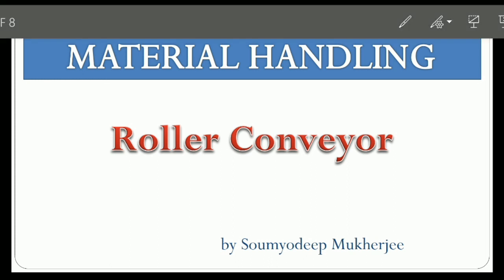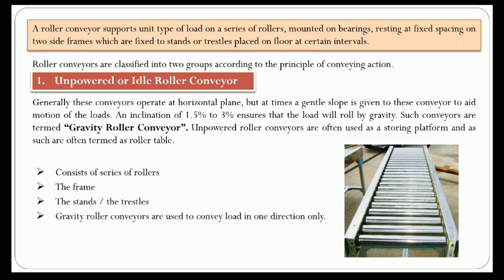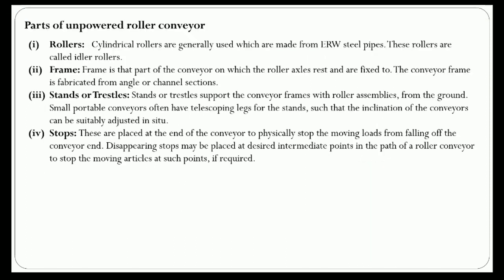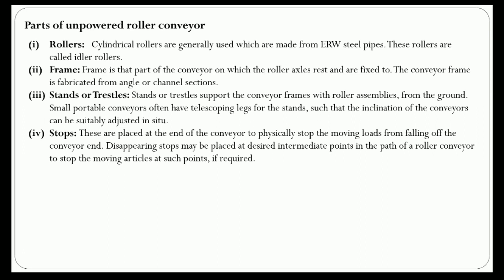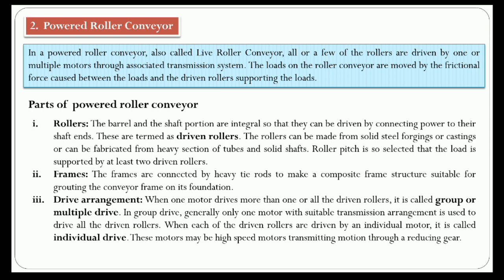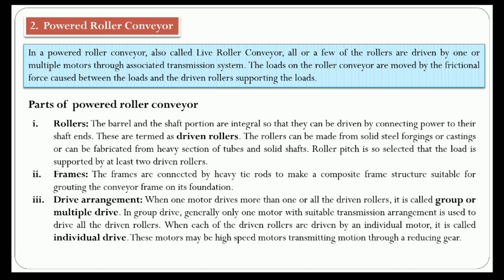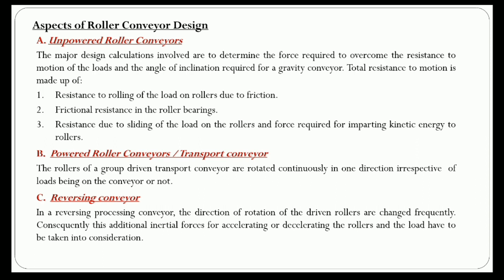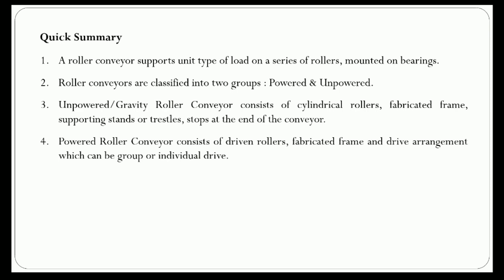Roller Conveyor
Contents:
1. A roller conveyor supports a unit type of load on a series of rollers, mounted on bearings.
2. Roller conveyors are classified into two groups: Powered & Unpowered.
3. Unpowered/Gravity Roller Conveyor consists of cylindrical rollers, fabricated frame, supporting stands or trestles, stops at the end of the conveyor.
4. Powered Roller Conveyor consists of driven rollers, fabricated frames and drives arrangements which can be a group or individual drive.